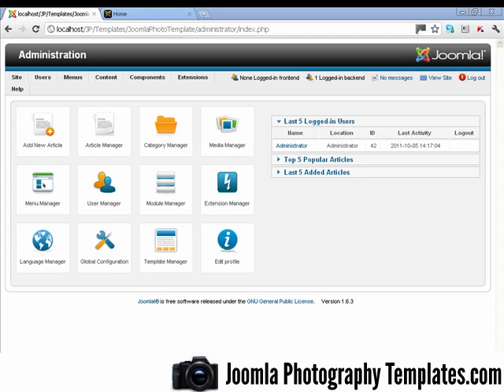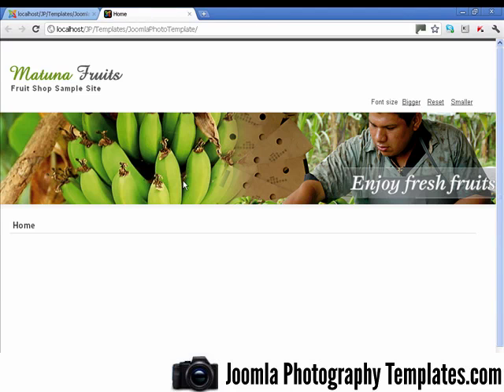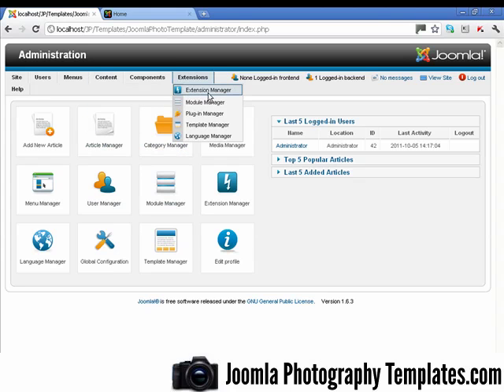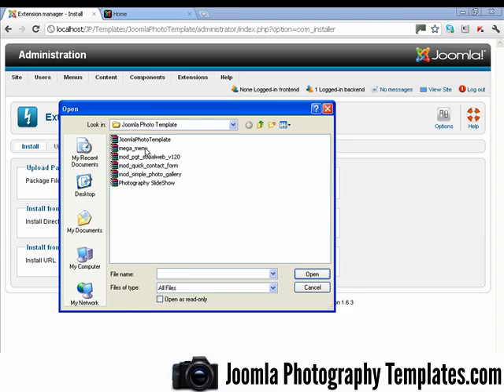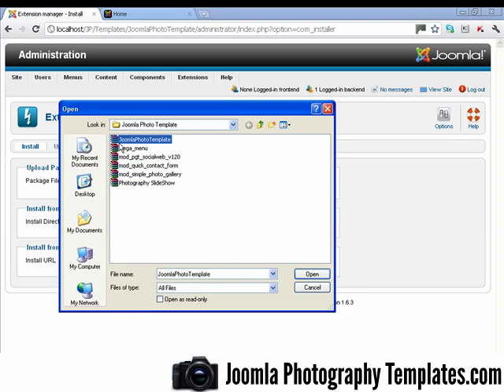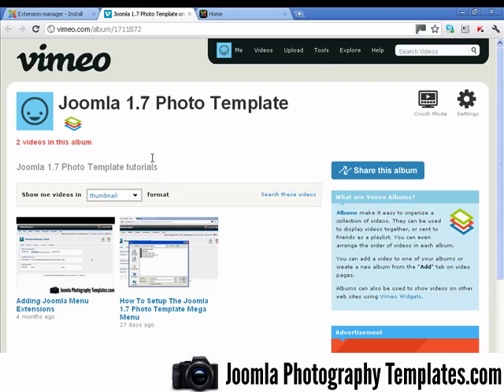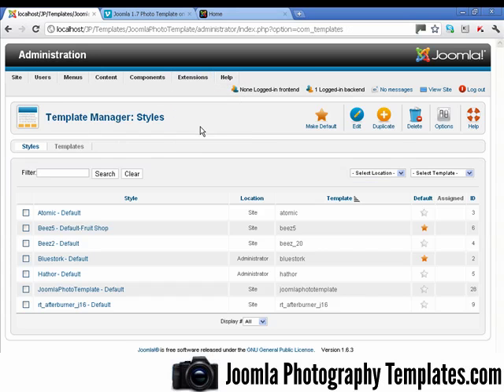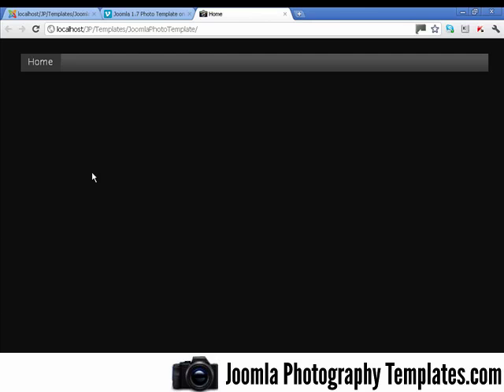How To Install Joomla 1.7 Photo Template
How To Install Joomla 1.7 Photo Template for photography